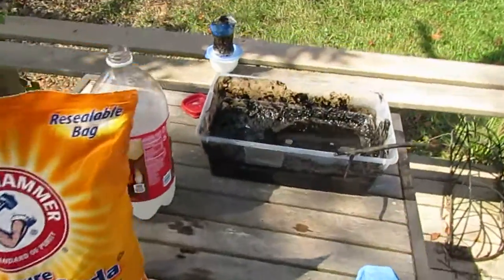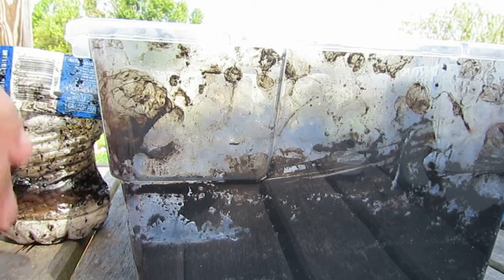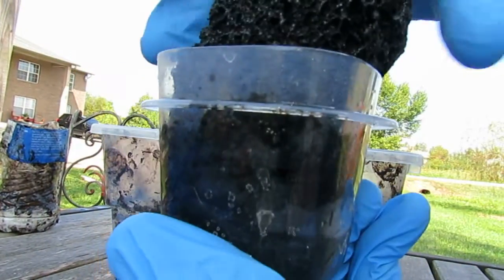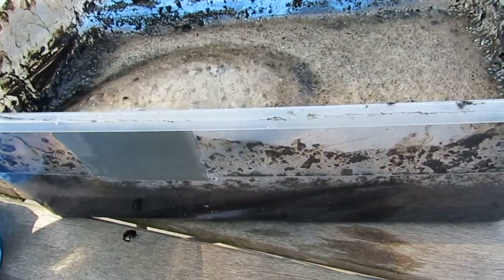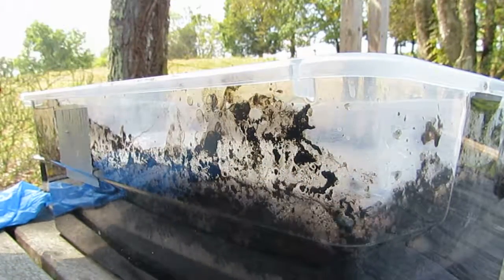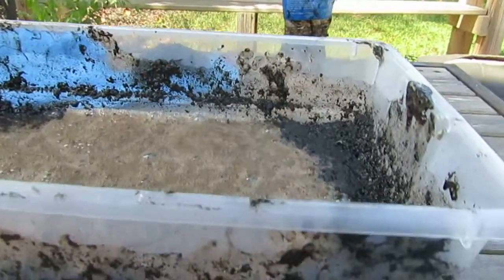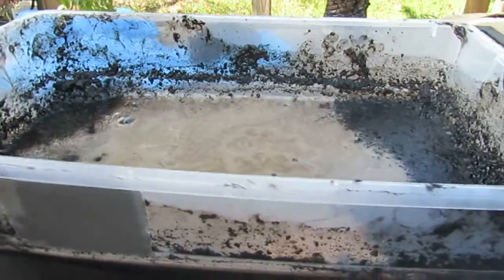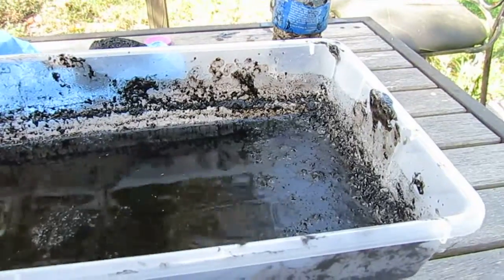Carbon from Sugar and Sulfuric Acid ep. 2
This is the second episode of my mini series, where I make carbon from Sulfuric acid and sugar. In this episode, I show you where I kind of made a mistake. But hey, we should learn from our mistakes. And, if I never show the mistakes, you will not know how I fix them.